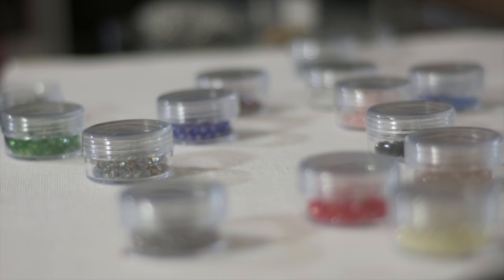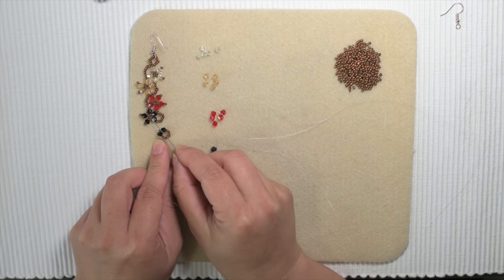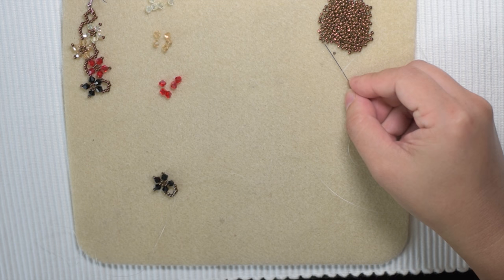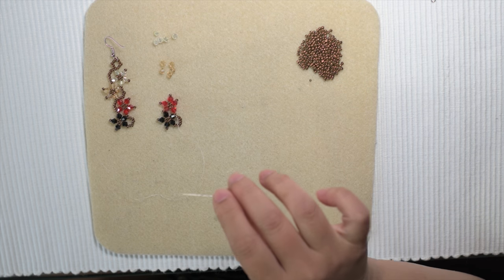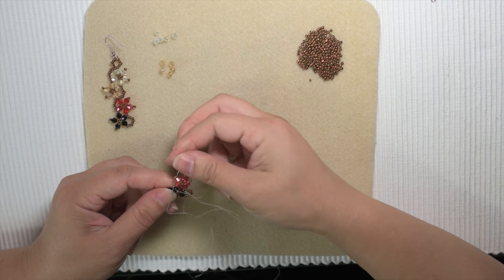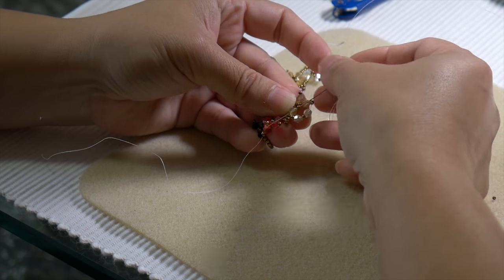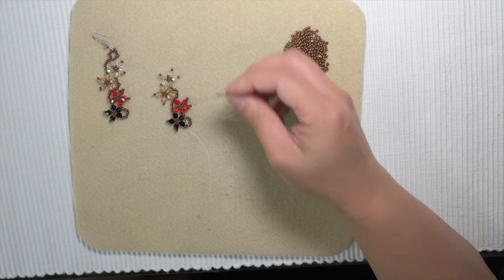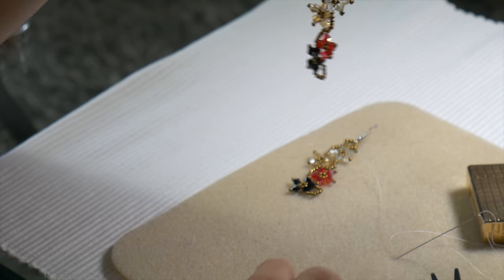Make It Happen: Flower Beaded Earrings Workshop with Quyen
Quyen teaches a workshop on how to make your own flower beaded earrings. For more information about this video workshop take a look at this blog post

TOHO Seed Beads Round Rocaille Size 11/0, 28 Grams, 6" Tube, PermaFinish Permanent Galvanized Bronze 11-PF594
by Toho

Chengmu Beads for Jewelry Making,4mm 6mm 8mm Glass Beads Natural Gemstone Stone Beads Round Loose Beads for Bracelet Necklace
by chengmu

FireLine Braided Beading Thread 6 pound-test Clear .006 Inch Average Diameter 125 Yards
by Fireline

200pcs - Earring Hooks-18mm with Kare & Kind retail packaging
by Kare & Kind

John James English Beading Needles, Sizes 10-15
by John James